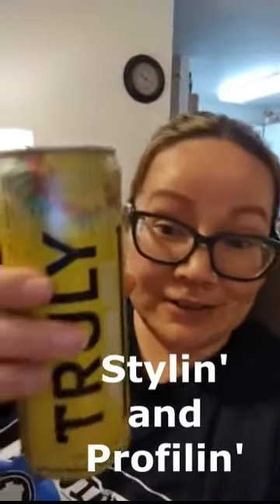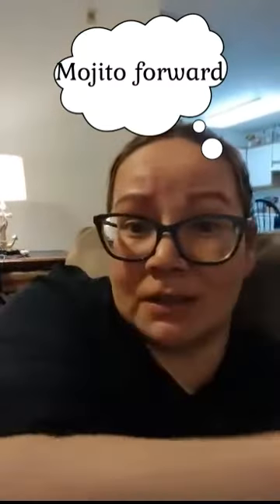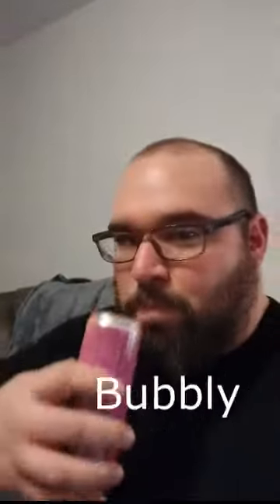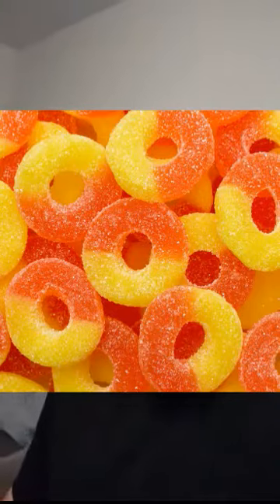Beautiful Poolside Views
1st Impressions of the Truly Poolside Hard Seltzers